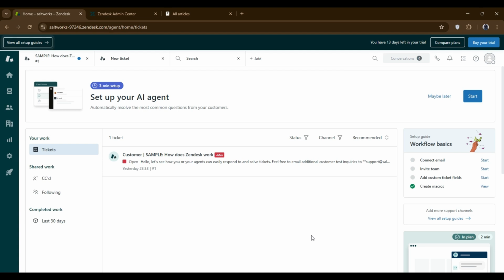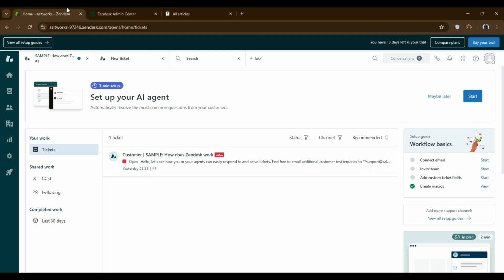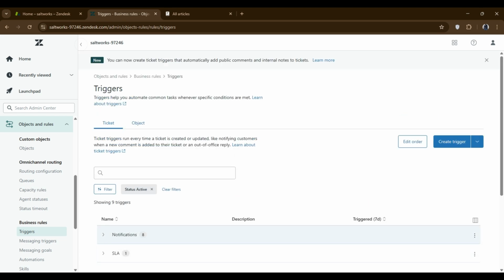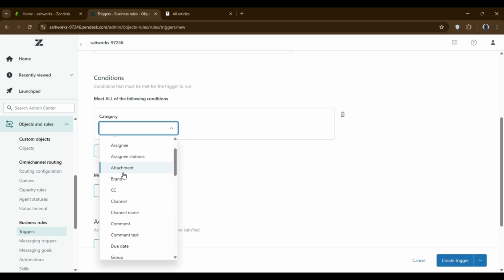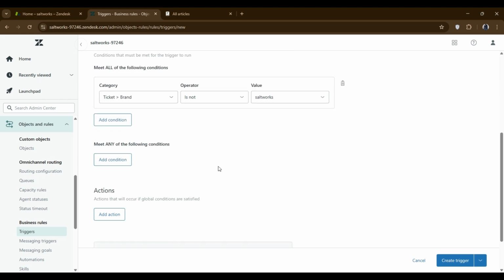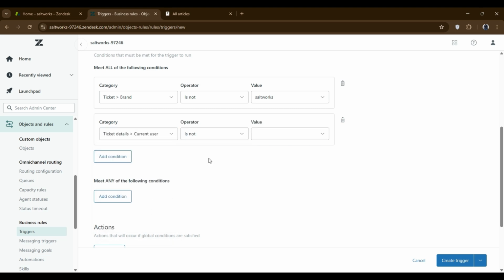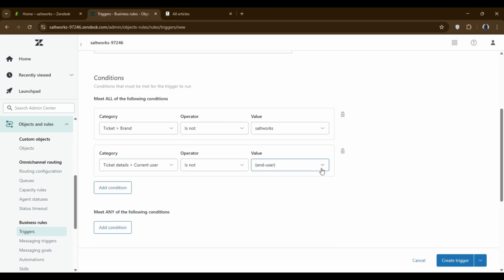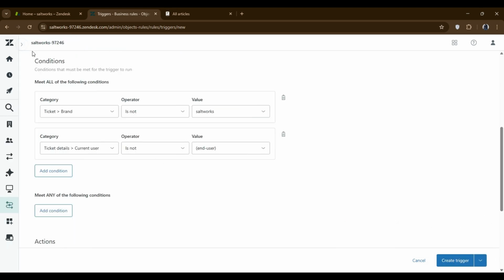How to Set Up Ticket Routing in Zendesk 2026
Want to streamline your support process and make sure tickets reach the right team fast? 🚀
In this step-by-step tutorial, I’ll show you how to set up ticket routing in Zendesk 2026 — perfect for both beginners and experienced users.

You’ll learn how to:
✅ Create triggers and automations for routing tickets
✅ Assign tickets to specific agents or groups
✅ Set up SLA policies and priority rules
✅ Monitor and adjust routing for efficiency

By the end of this guide, your Zendesk support workflow will be organized, faster, and more effective!